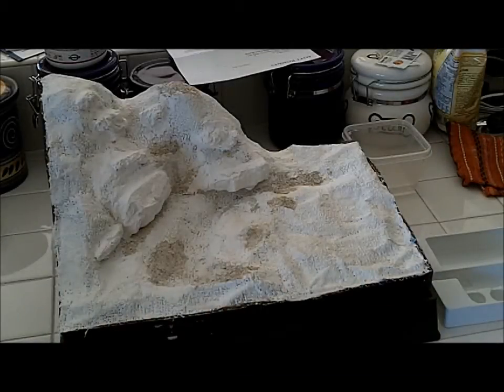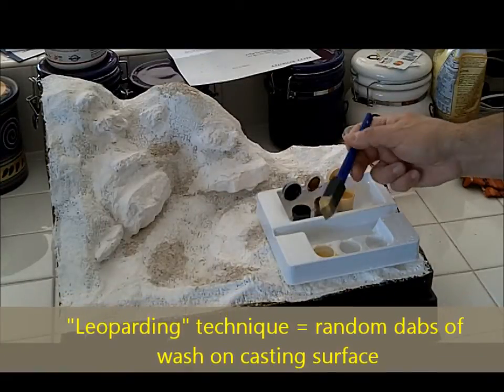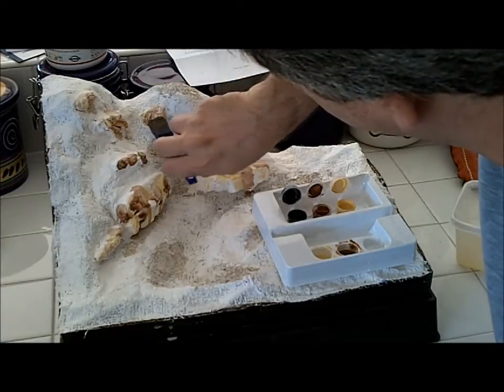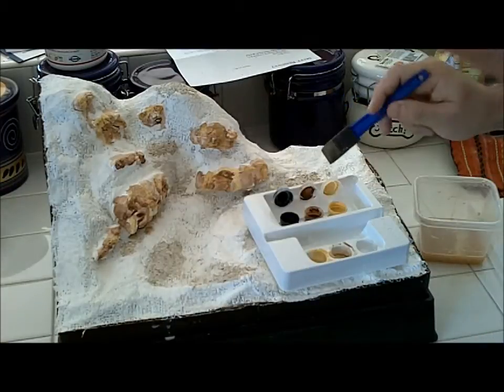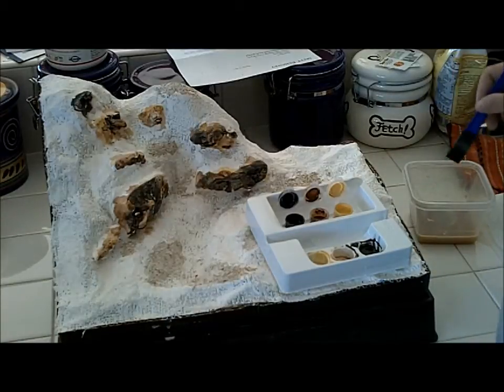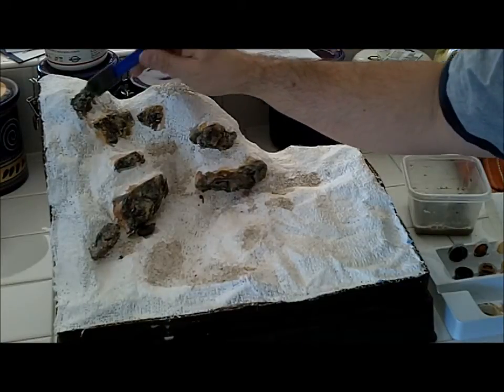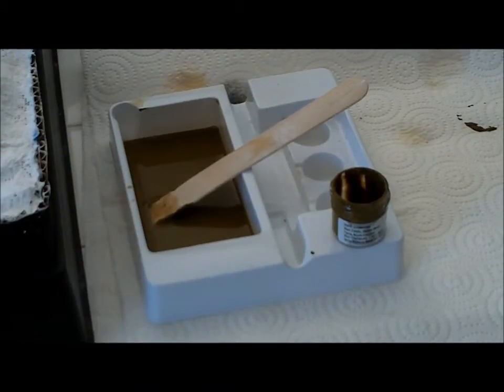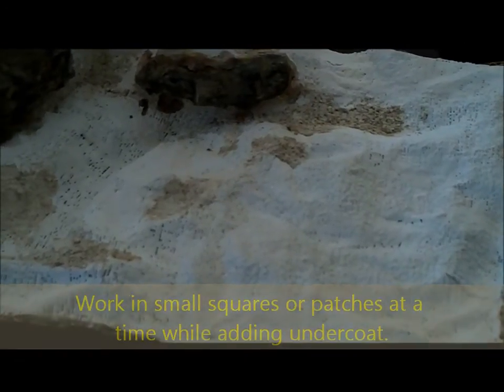Mtn Diorama Kit (Part IV)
16 Minute video continues on the Woodland Scenics Mountain Diorama kit build.  Here, I explain acrylic washes and "leopard spotting" techniques to paint my hydrocal plaster rock castings and finish them with a black "wash".  Then I prep "Earth" undercoat pigment and paint remaining of diorama readying it for textured landscaping and water features.